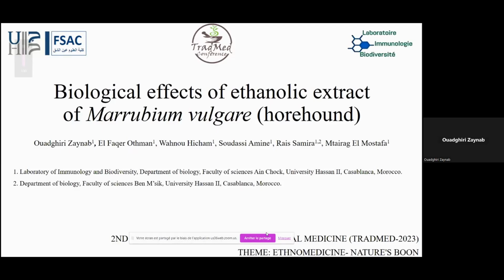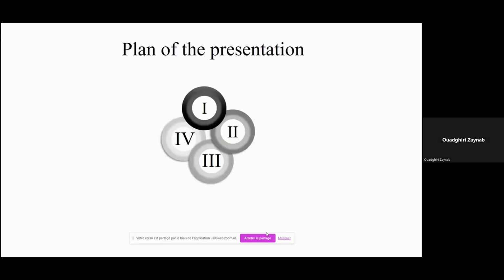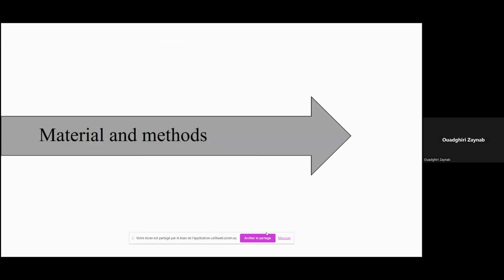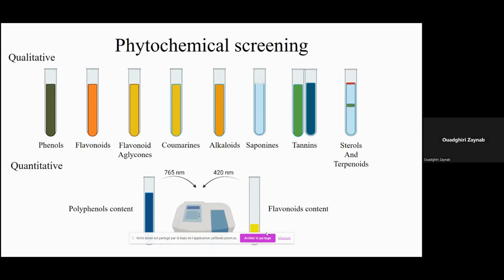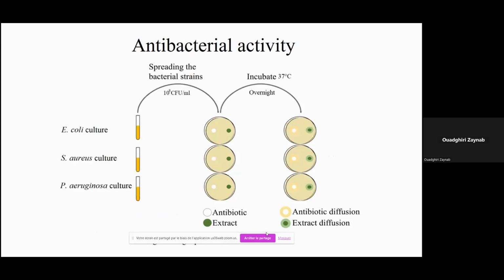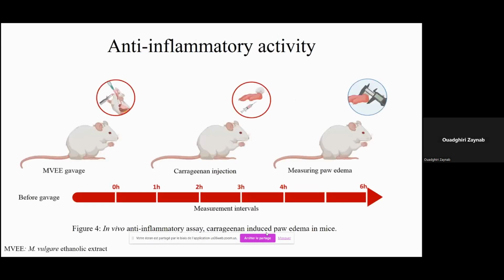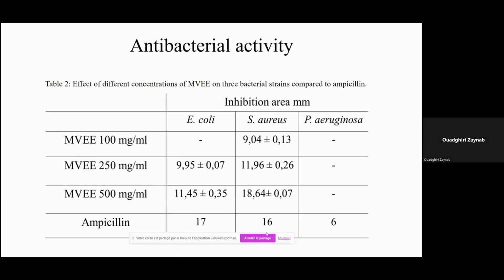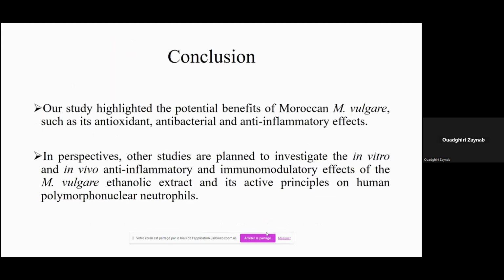Ouadghiri Zaynab | Hassan II University of Casablanca, Morocco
Biological effects of ethanolic extract of Marrubium vulgare (horehound)